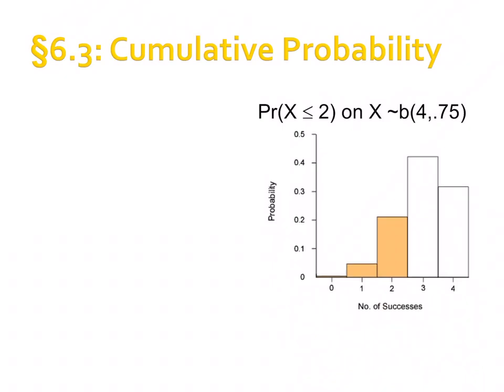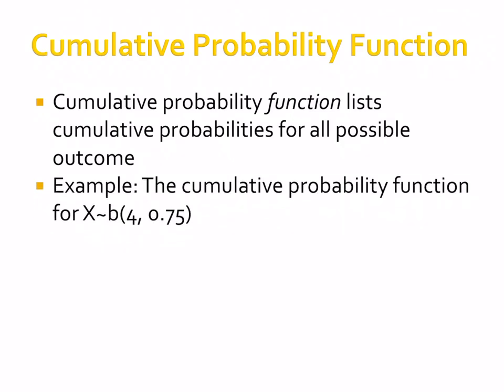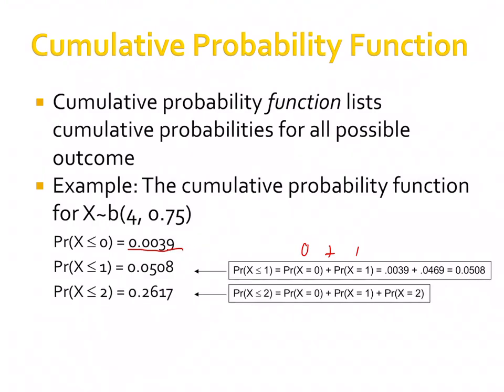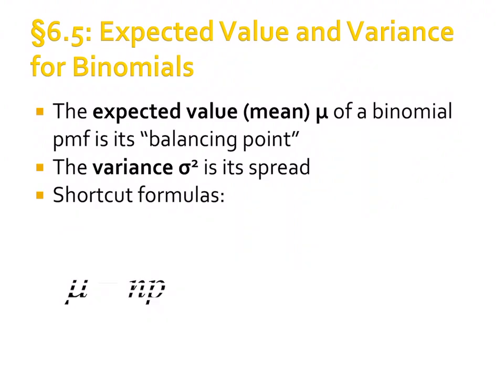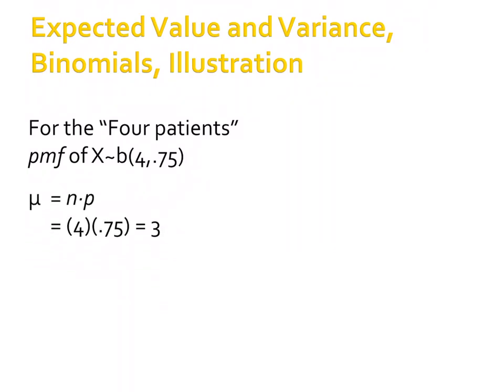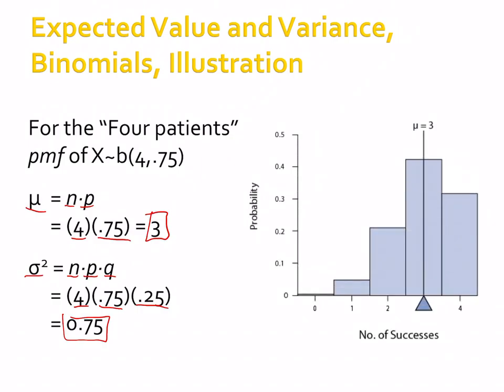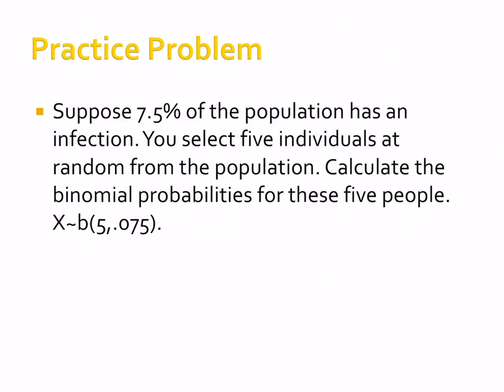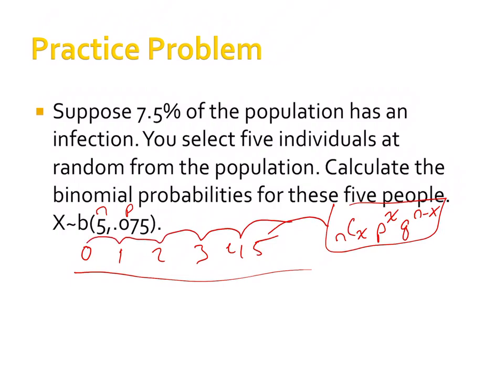Chapter 6 part 2